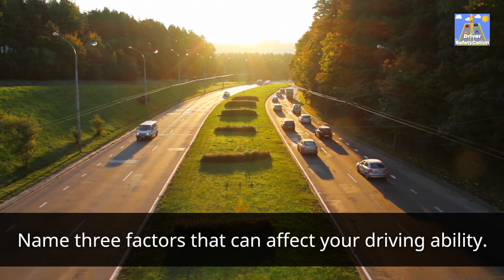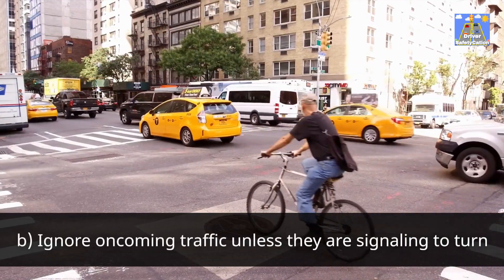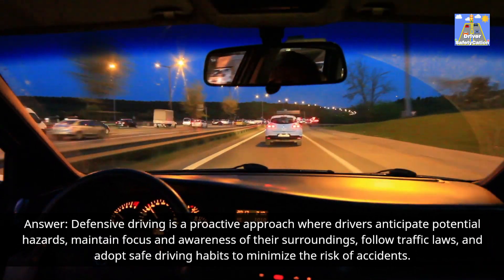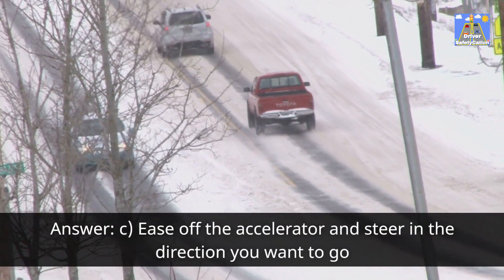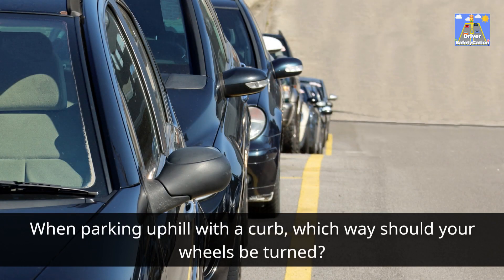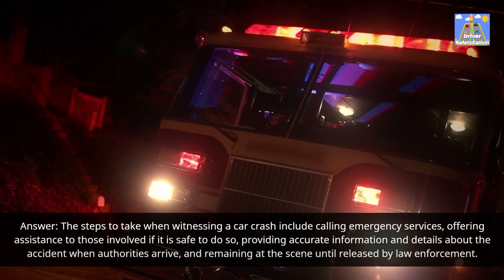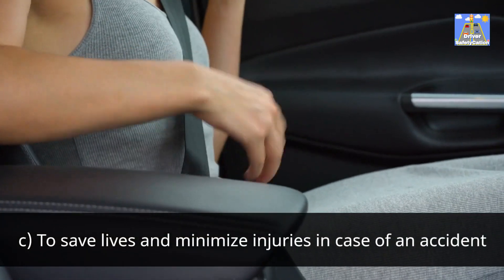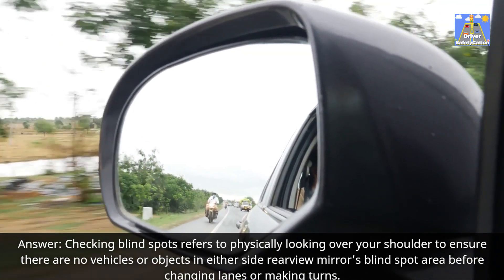Behind the Wheel Teen Safety Tips